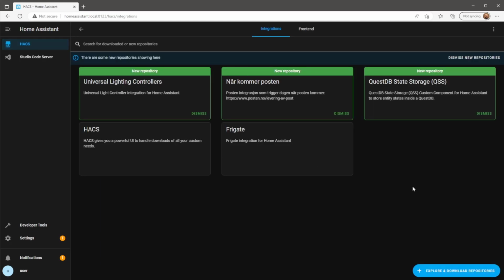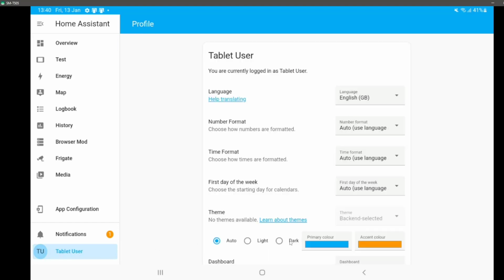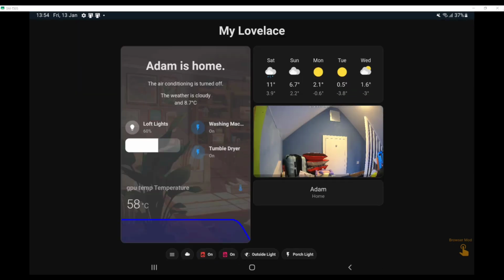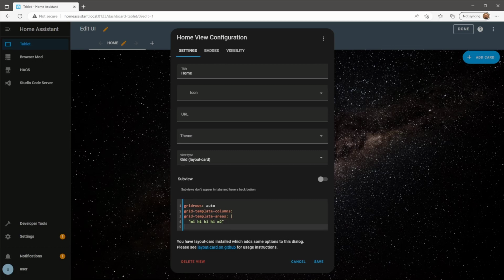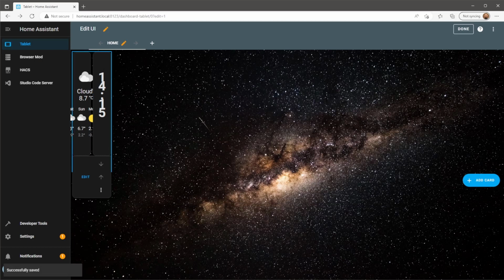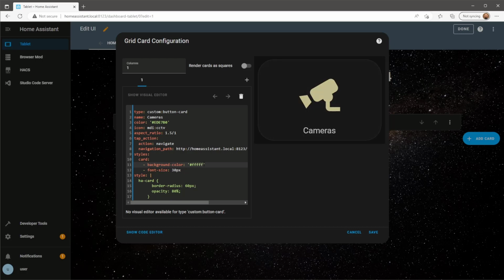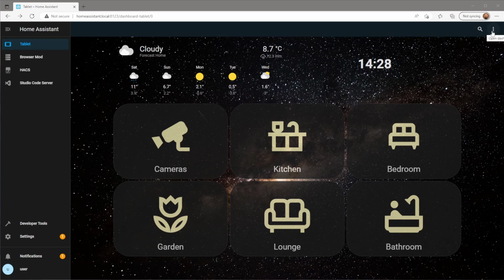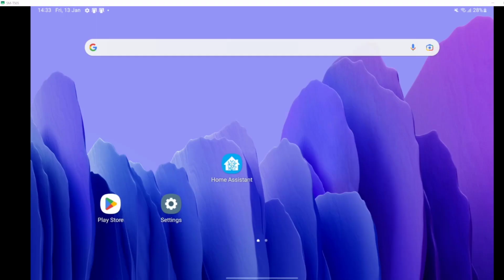How To Create A Tablet Home Page On Home Assistant Using Browser Mod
In this video, we will show you how to create a Home Page style dashboard on Home Assistant with help from Browser mod, Layout Card and Card Mod.

CODE Used In This Video:

Background: background: center / cover no-repeat url("/local/pictures/space.jpg") fixed

_____ DEVICES! ______________________________________________________________________________________________________

AQARA LIGHT BULB E27 (REQUIRES AQARA HUB OR CONBEE STICK & PI):

4K HORIZON PRO PROJECTOR IN THE BEDROOM